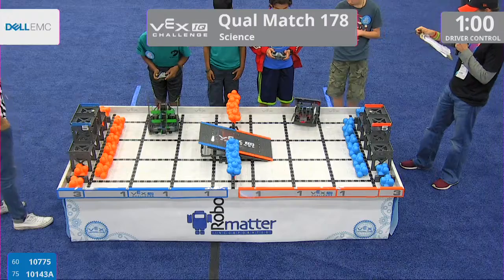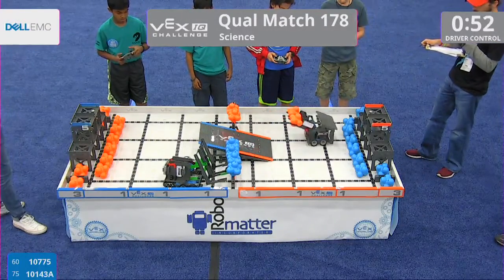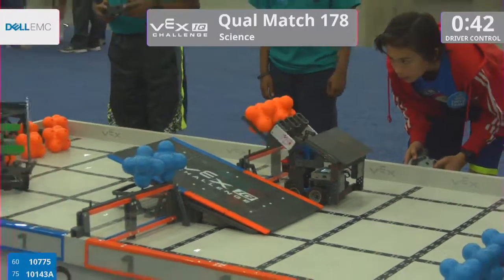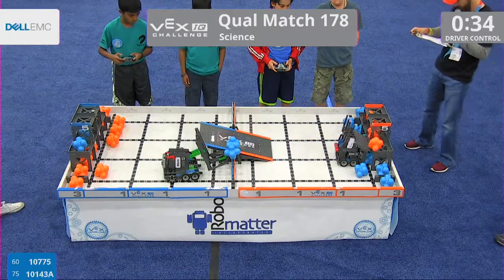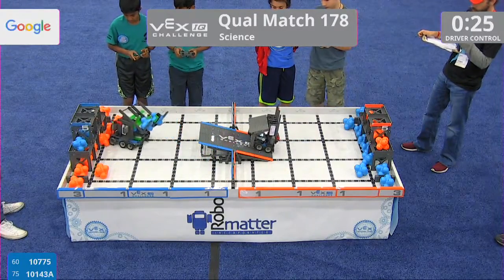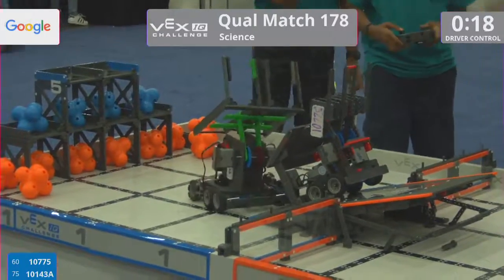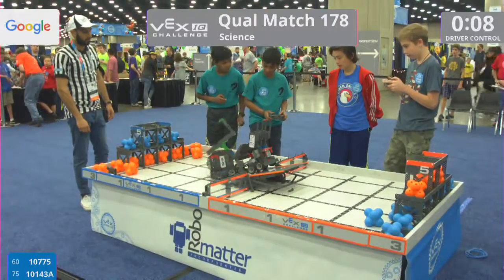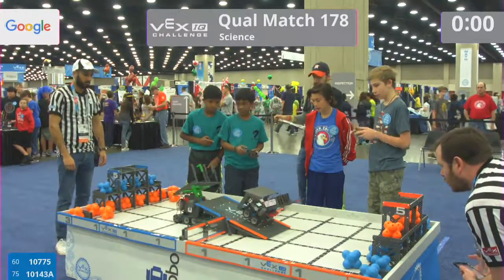2017 VEXIQ Midd Sci Q178 (10775 10143A) Score 45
VEX Worlds 2017 - VEX IQ Middle School - Science Division - Qualifiers Match 178

Team Score 45:
10775 (CyberEAGLES Blue, Sycamore School, Indianapolis, Indiana, United States)

10143A (VCMS Viper 1, Vickery Creek Middle School, Cumming, Georgia, United States)